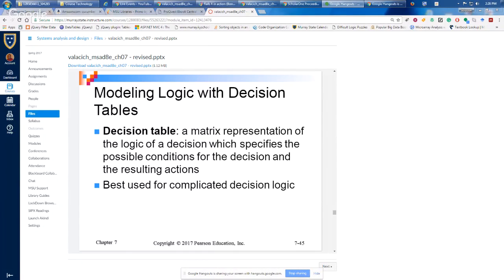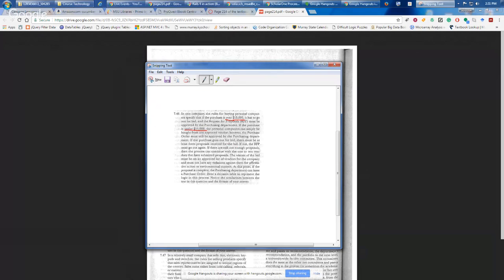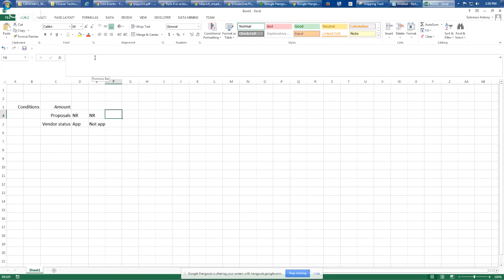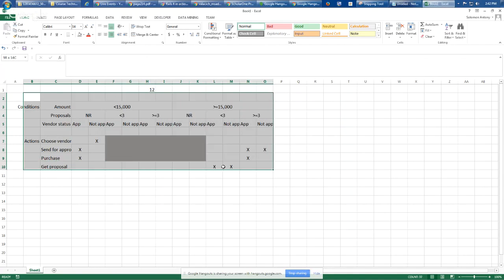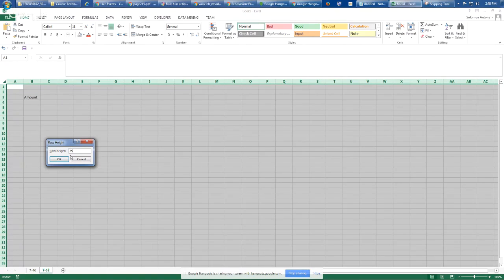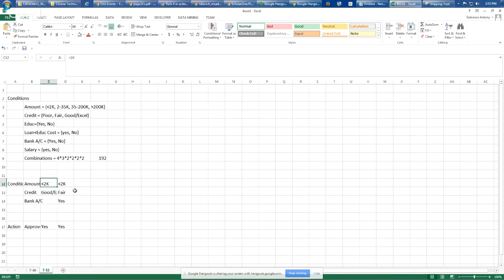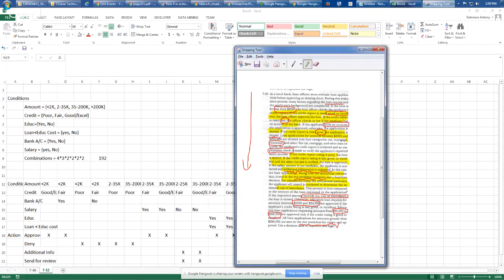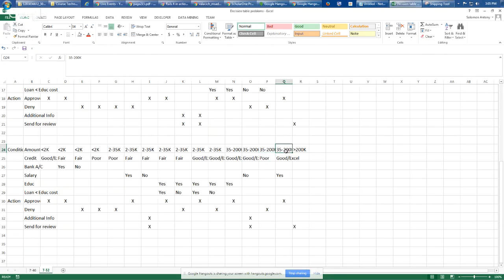A short introduction to Decision tables